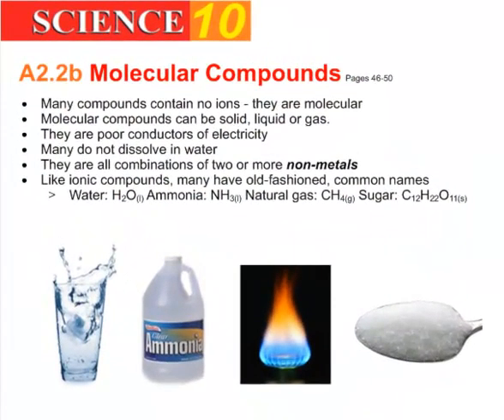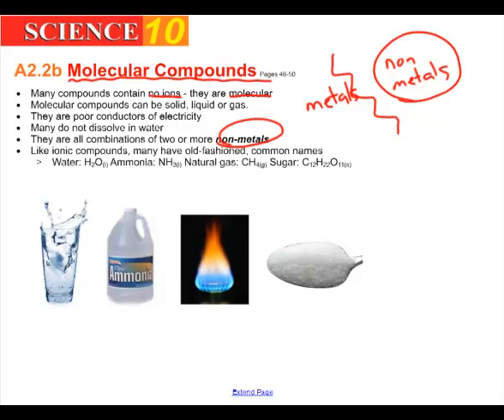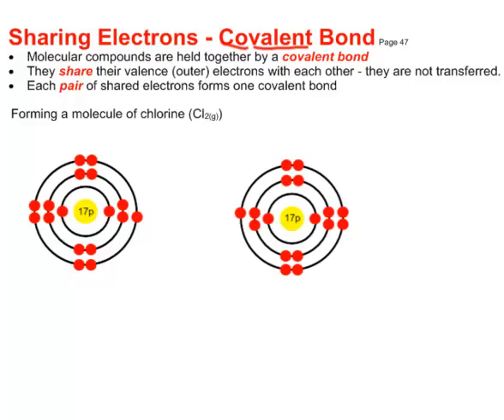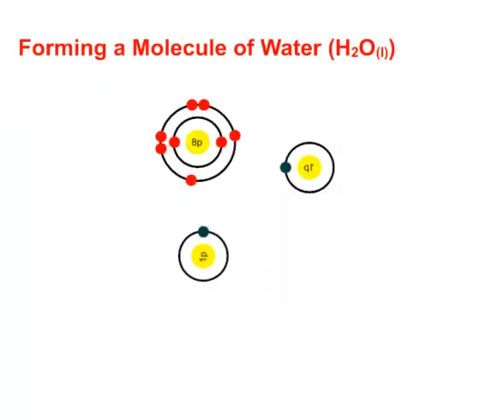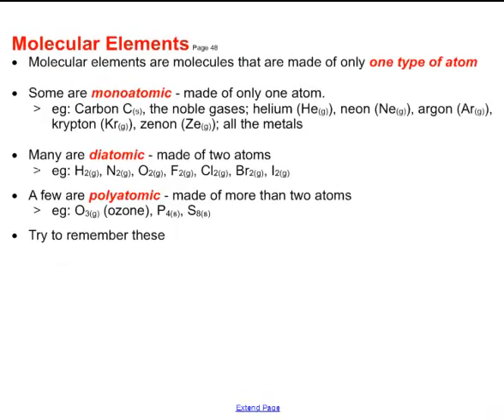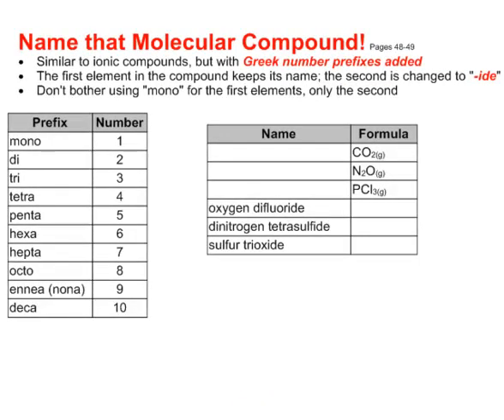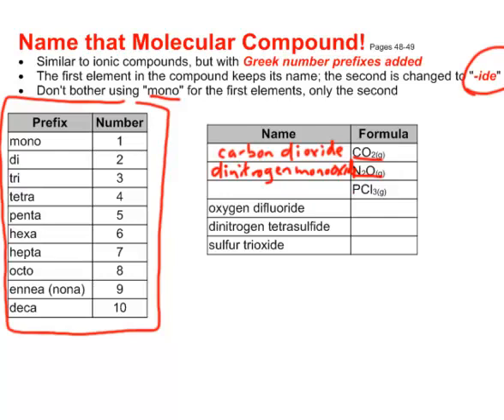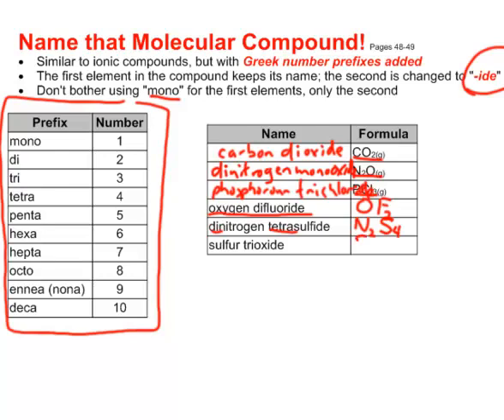S10 A2 2b Naming Molecular Compounds